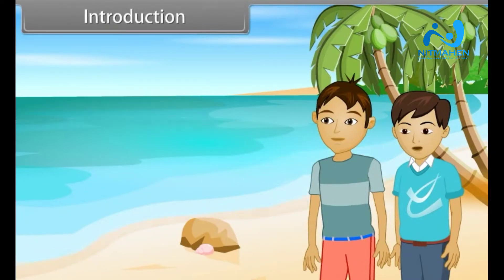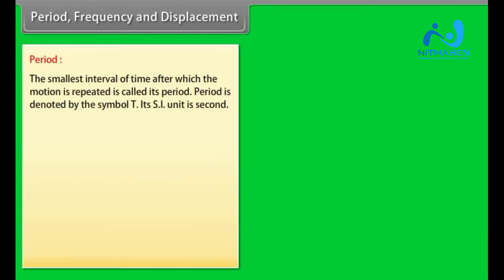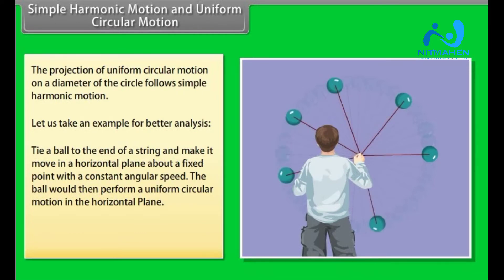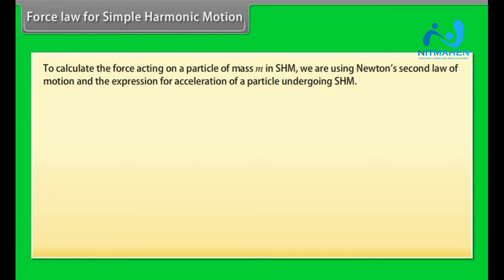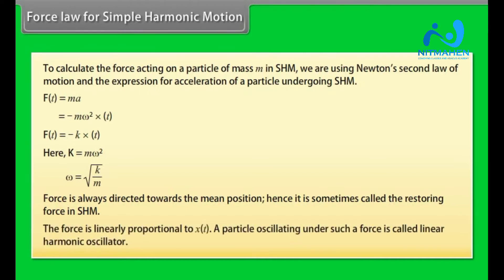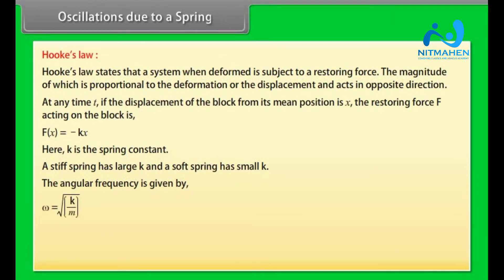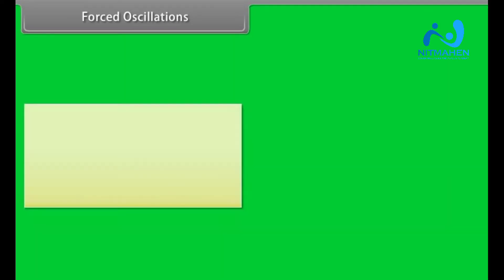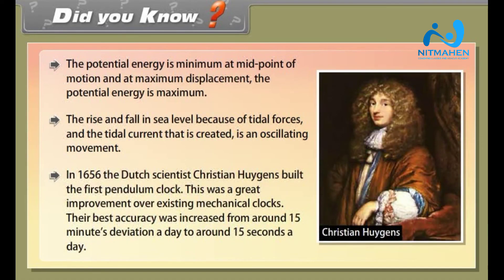OSCILATION # NEET,JEE AND IIT WITH MH-CET BY NITIN SIR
Description.
Nithmahen academy provides all physic , Math formulas DPPs & Q. Paper ,
Easy to use budgeted way of smart learning technology educational services to students we impart to boards , cet
At their convenience anytime  anywhere..
Every student is unique & hence we try our best to come up with the tips & tricks that's help to all our students..
NITMAHEN ACADEMY,NANDED.